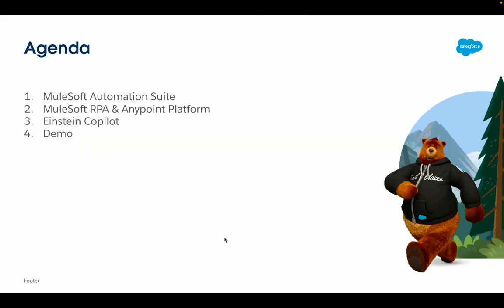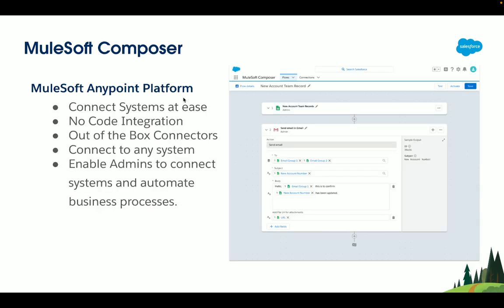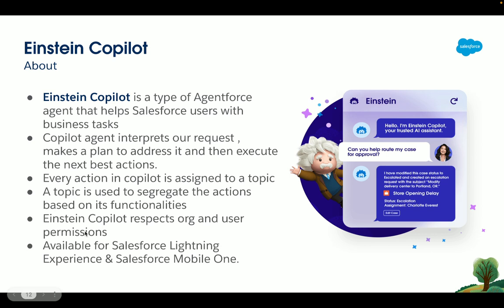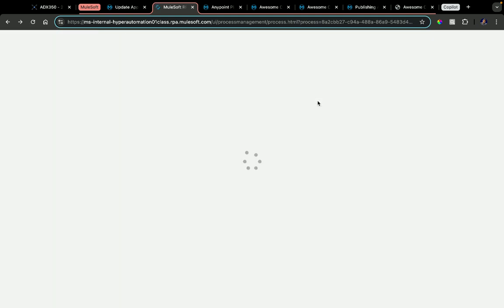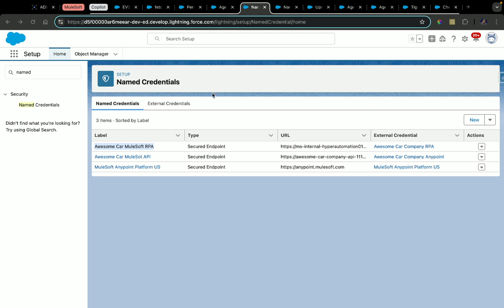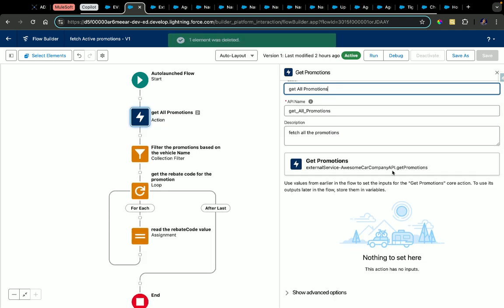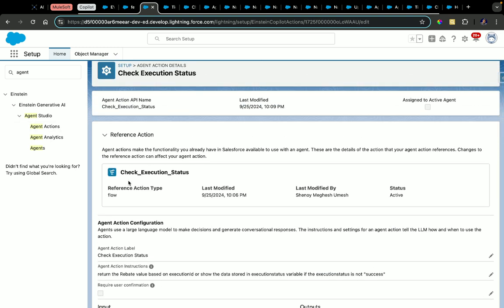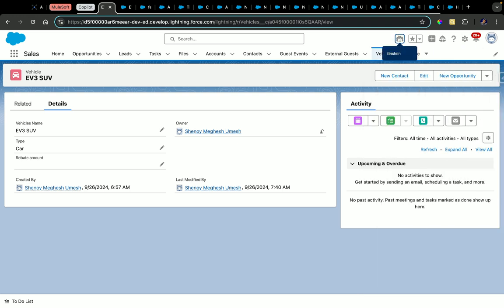Extend Capabilties of Salesforce Agentforce Agent with MuleSoft Automation Suite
In this video we understand
1. The capabilties of MuleSoft Automation Suite
2. Salesforce Agentforce Einstein copilot
3. Demo of how you can use them together